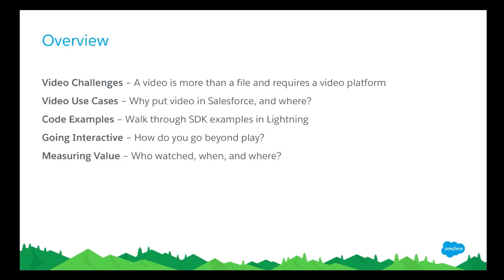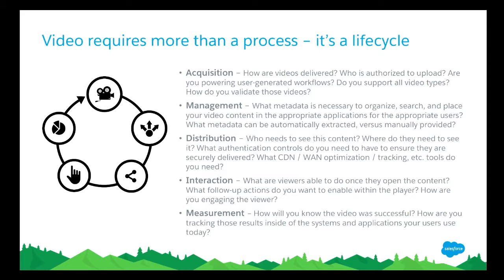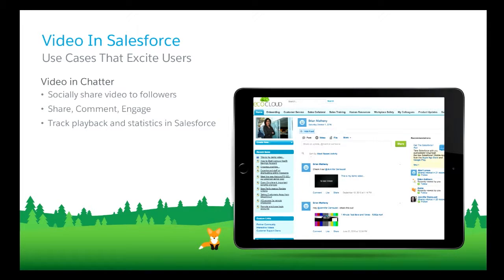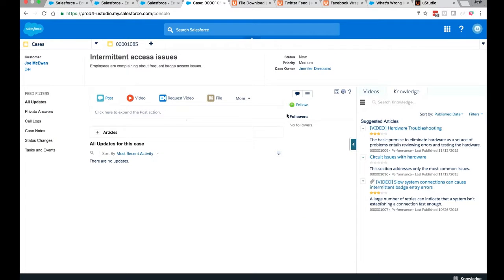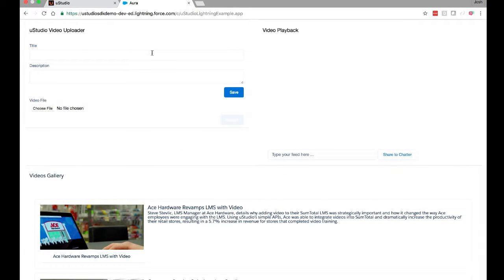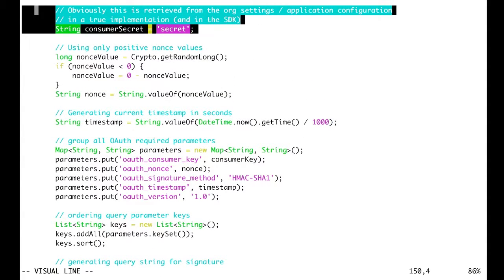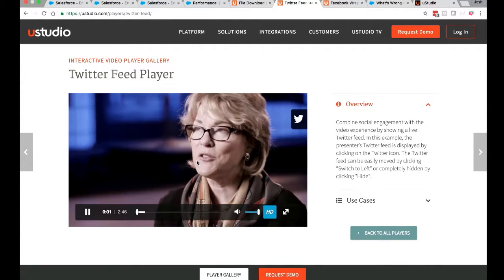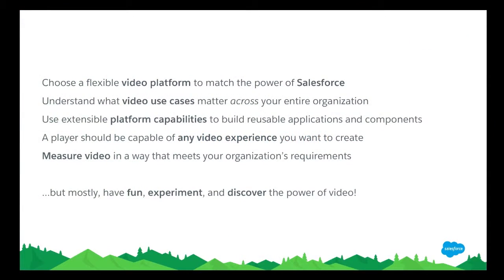Securely Stream Video Anywhere Inside Salesforce with uStudio?s Video SDK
Adding video to Salesforce accelerates sales processes, increases training effectiveness, improves customer service experiences, and more. When integrating with uStudio, you empower users to easily share, manage, and track videos without ever leaving Salesforce or impacting storage limits. This partner session will demonstrate how you can easily build and build upon Lightning components which integrate with and securely stream video from uStudio?s patented enterprise video platform.